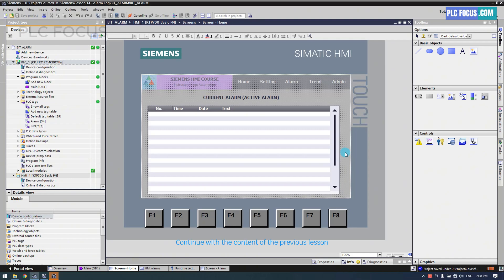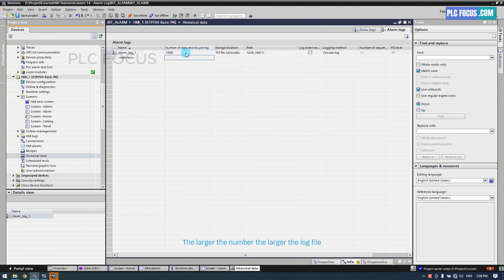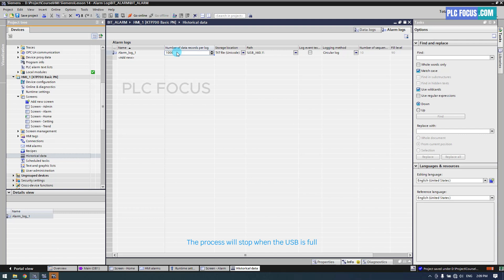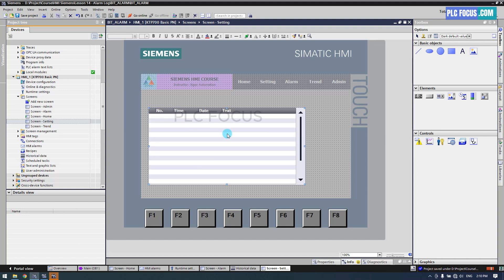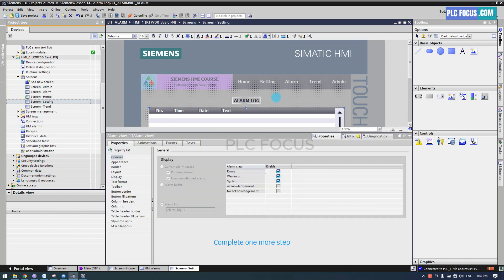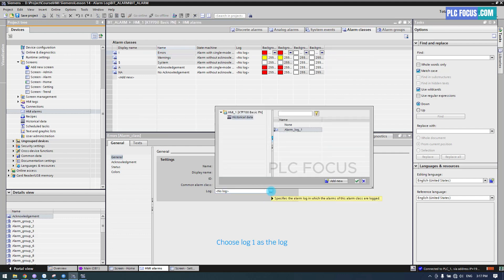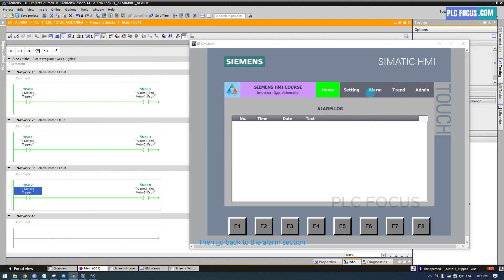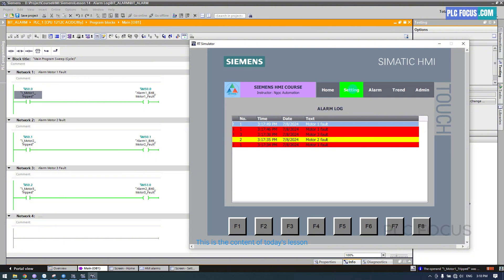Siemens HMI Course Lesson 14 - Alarm log